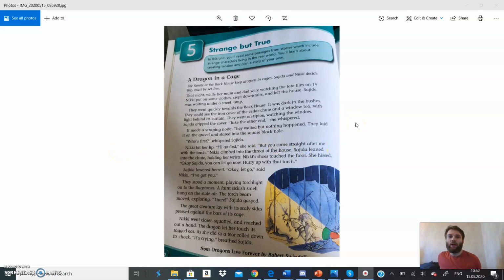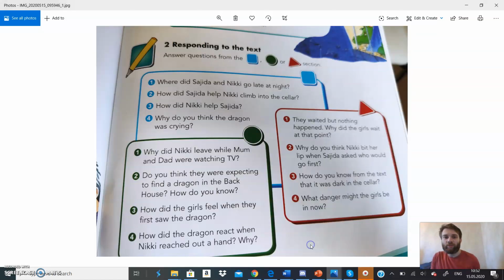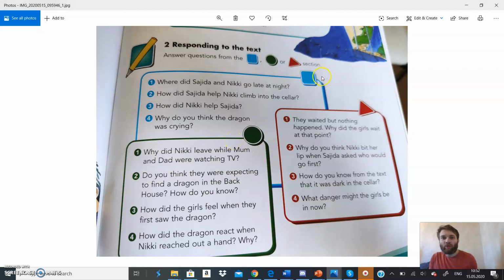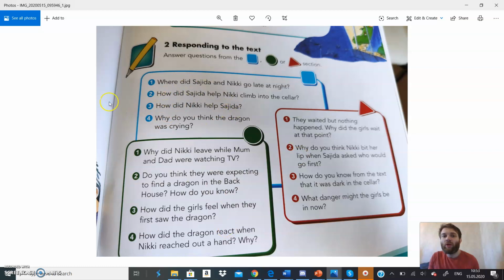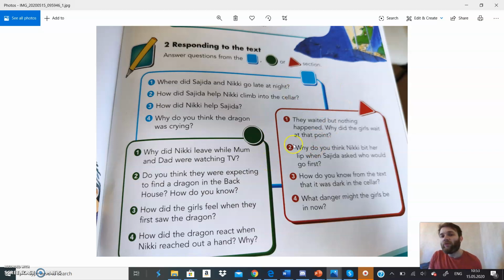18th May English